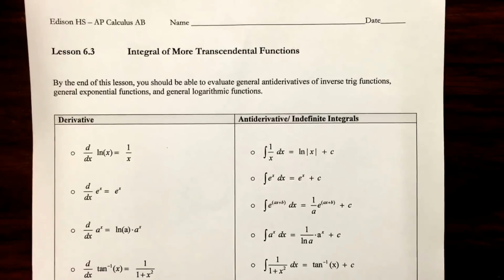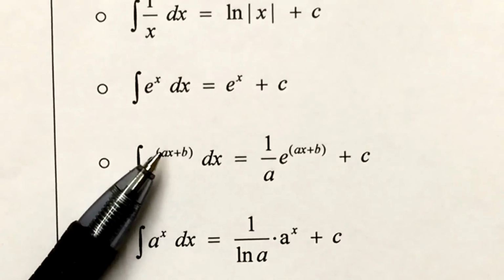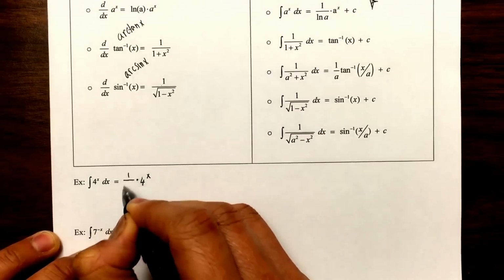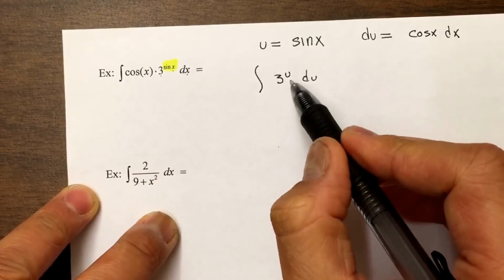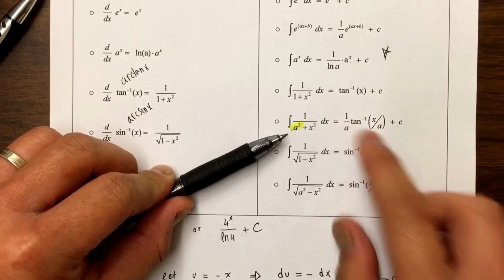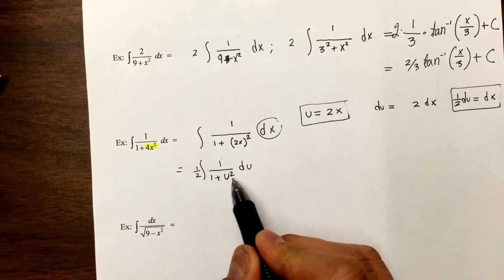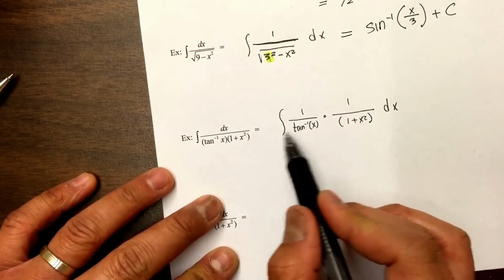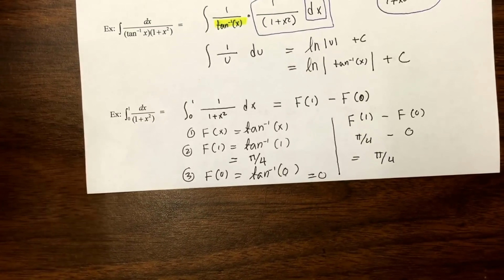AP CALC AB: 6.3 integrals of Transcendental functions